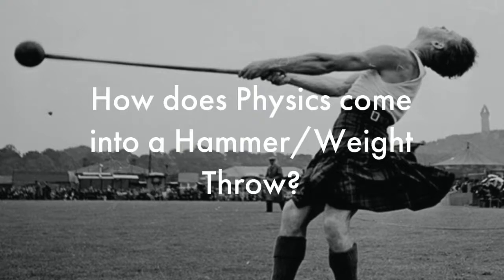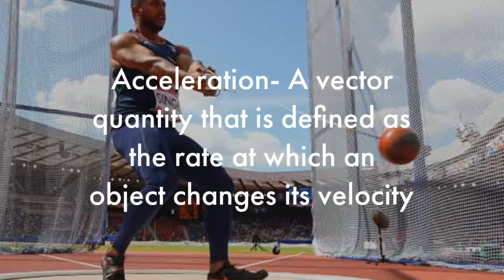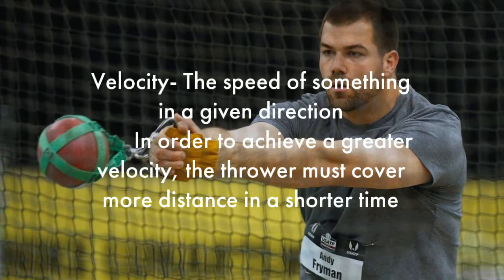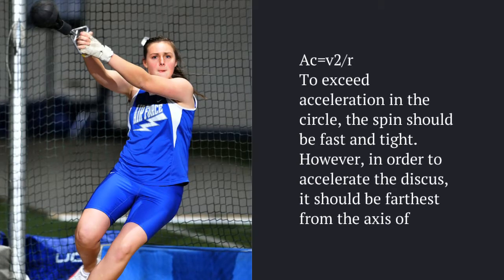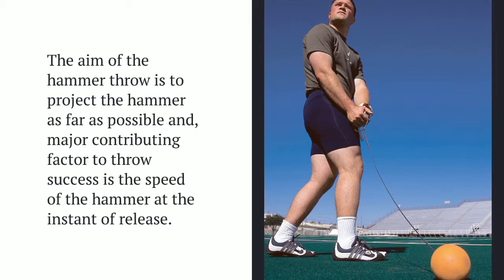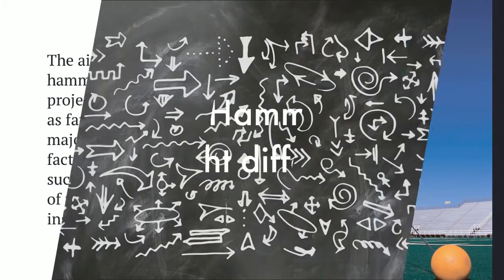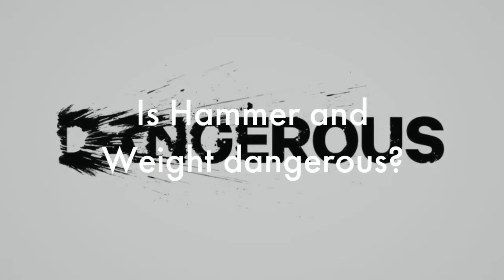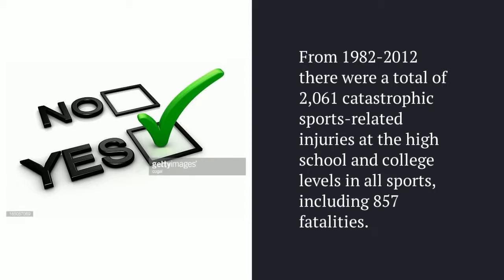Hammer/Weight throw Connected to Physics